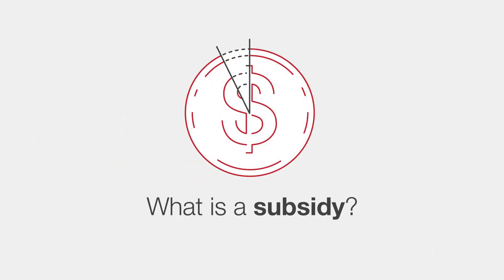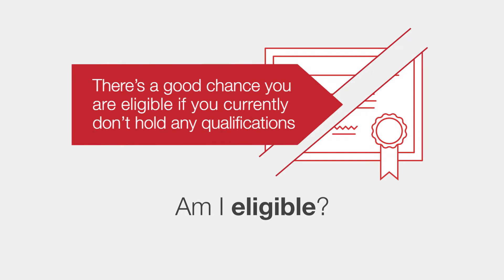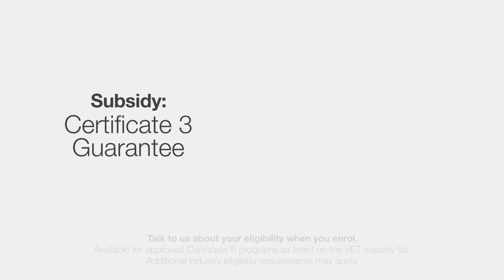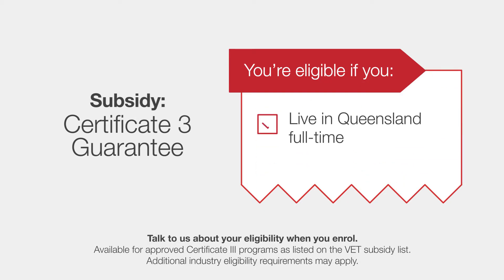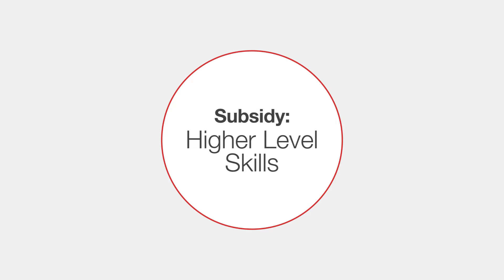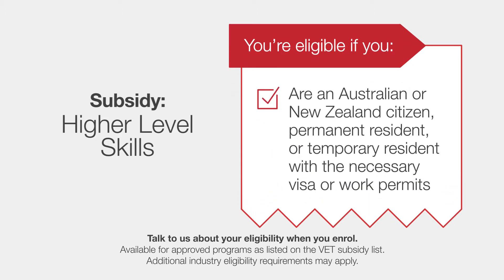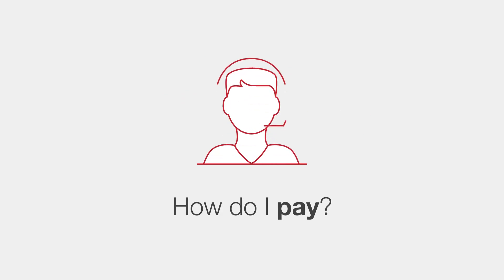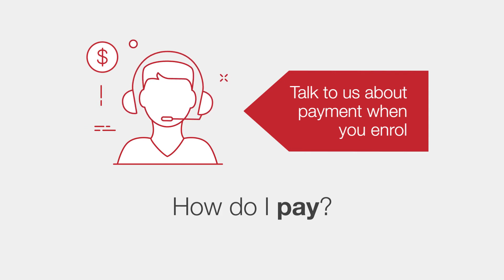Subsidised training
Eligible students may be able to access a range of independent and government funding to help subsidise the cost of their training.

RTO 0275